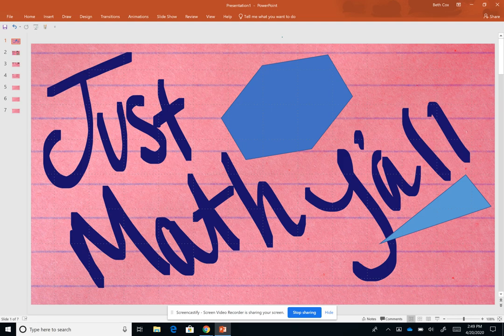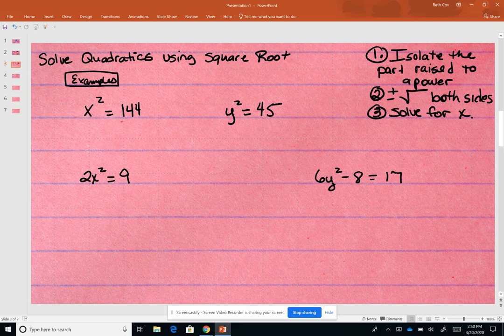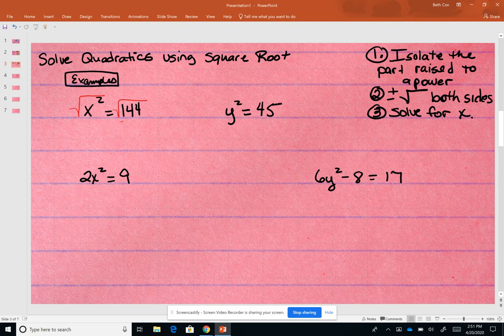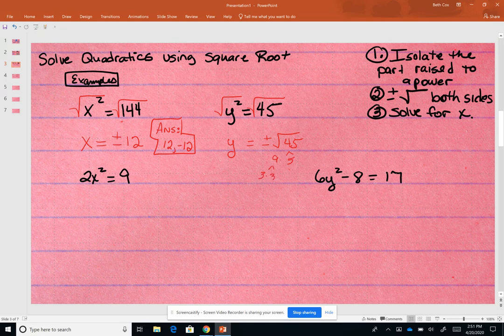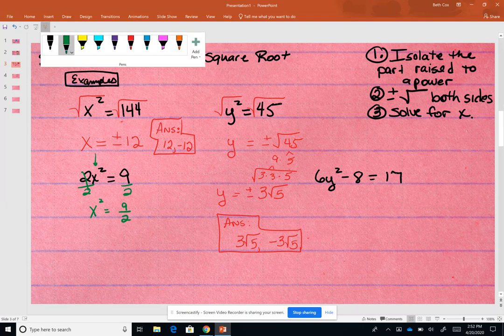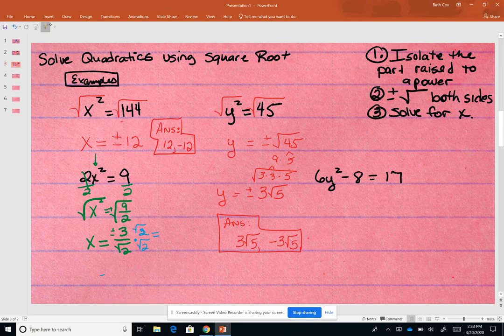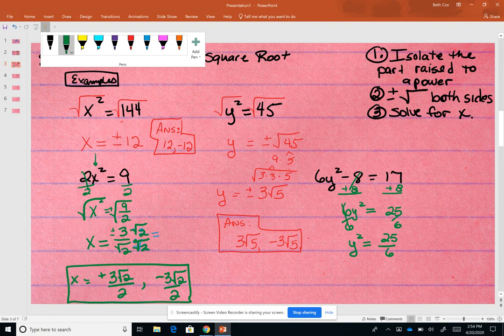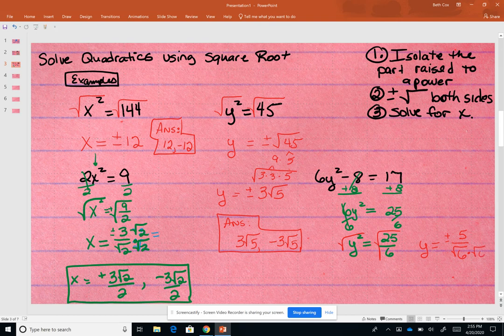MTH 100 Solve quadratic equations by Square Root